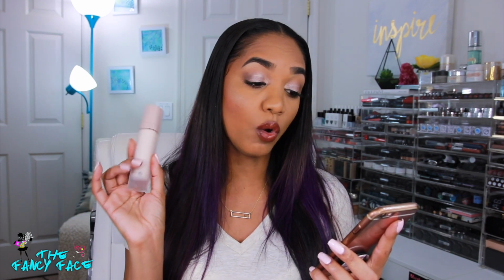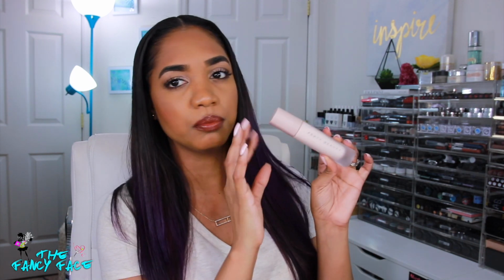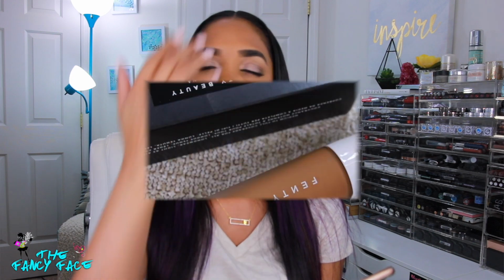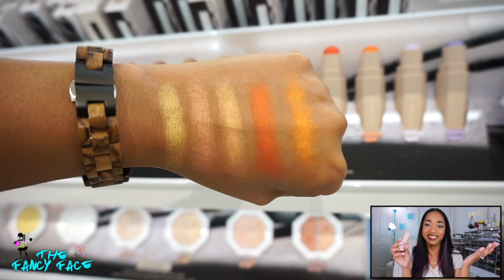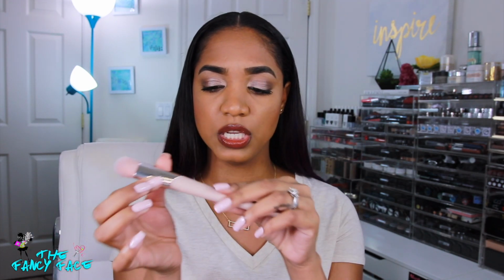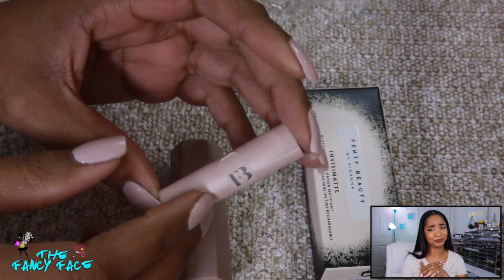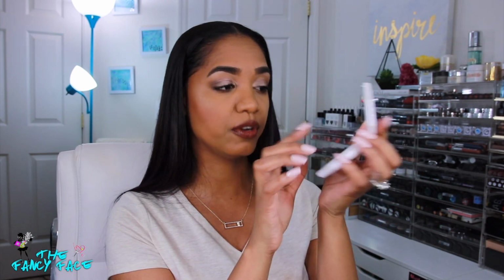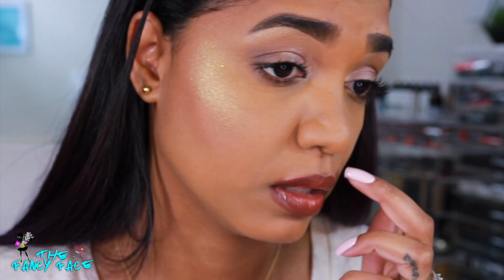FENTY BEAUTY By Rihanna 💕 REVIEW | THOUGHTS | SWATCHES | ALMOST ALL Products! 💕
FINALLY a beauty launch that I could get excited about! I am already a big fan of Rihanna and I was happy to see her venture into the cosmetics world. contrary to what others may say about celebrities and makeup.

Don't forget to check out the other video for more details:

Full Face FENTY BEAUTY By Rihanna 💕 Demo | Wear Test | ALL SWATCHES 💕

NAILS worn in this video:

Live Love Polish in Cashmere
(I didn't mean to match my nails with the packaging. or DID I?)

💕💕  Products MENTIONED and SWATCHED 💕💕

$34,  32 ml/1.08 fl. oz.

$34 each,  32 ml/1.08 fl. oz.

330 - for tan skin with warm yellow undertones
350 - for tan skin with neutral undertones
370 - for tan to deep skin with warm undertones
390 - for deep skin with warm undertones
400 - for deep skin with warm undertones and subtle red tones

$34

$32

$16

$18, 0.30 oz/ 9 mL

Fenty Glow - shimmering rose nude

$32, 0.3 oz/ 8.5 g

$16

$34 each, 2 x 0.12 oz/ 3.5 g (7g total)

Trophy Wife - 3D hyper-metallic gold

Mean Money/Hu$tla Baby - soft champagne sheen / supercharged peachy champagne shimmer

Ginger Binge/ Moscow Mule - soft copper sheen / supercharged copper shimmer

Girl Next Door/Chic Phreak - soft pink sheen / supercharged peachy pink shimmer

$25 each, 0.25 oz/ 7.10 g

Yacht Lyfe - glimmering peach-pink
Sinamon - cinnamon bronze
Rum - gilded bronze
Ridiiic - golden papaya
Chili Mango - sin-kissed orange sheen

Latte - tan with warm undertones
Caramel - tan with cool peach undertones
Truffle - very deep with neutral undertones
Mocha - deep with cool undertones

thefancyface

EDITING PROGRAM:
Final Cut Pro X 10.3.2 for MAC

ALL of the MAKEUP products featured in this video were purchased by me, myself and I. I am not being compensated to feature them. My thoughts as always are unbiased and based on my own overall experience.